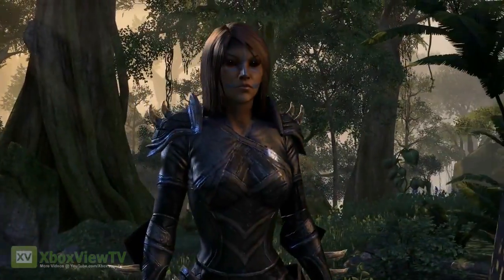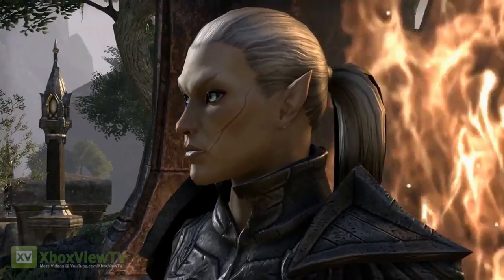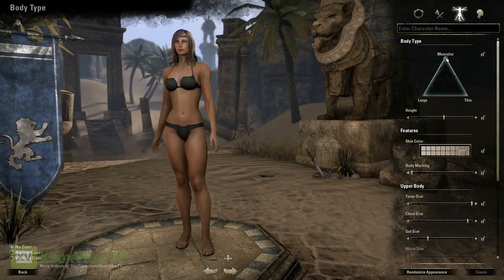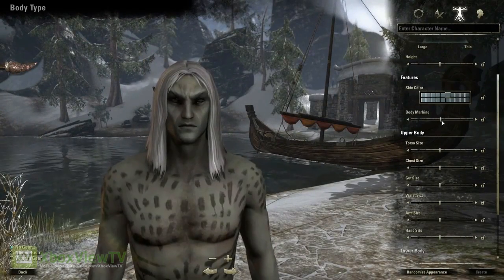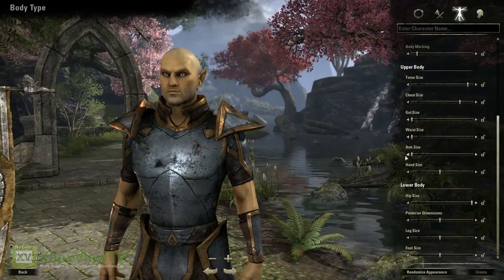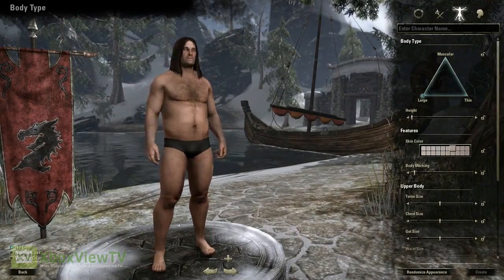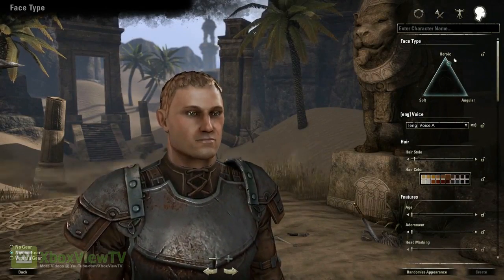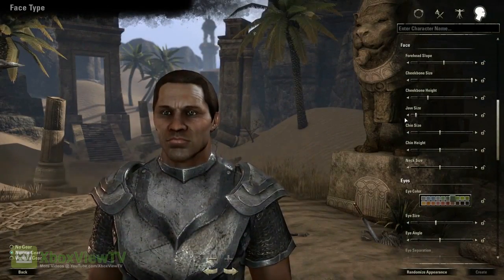The Elder Scrolls ONLINE | "Character Creation" [EN]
Buying the game cheaper on Amazon
Zenimax explores the many diverse character options and features available to players as they seek to create the perfect Elder Scrolls Online citizen.